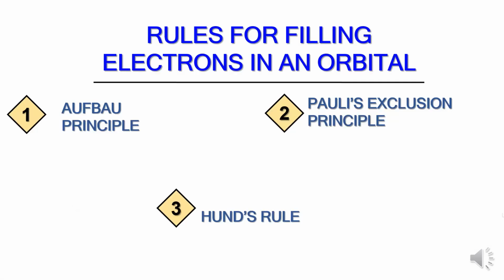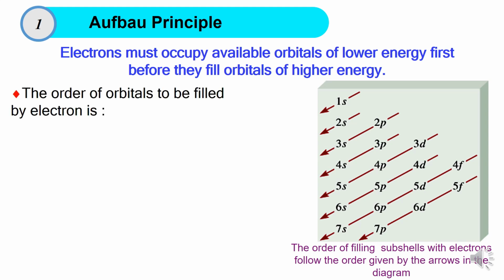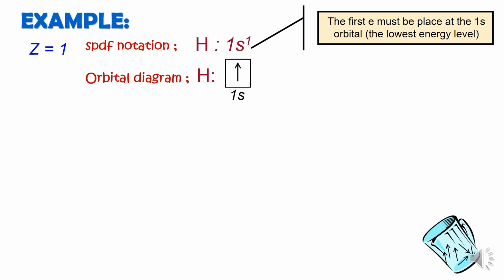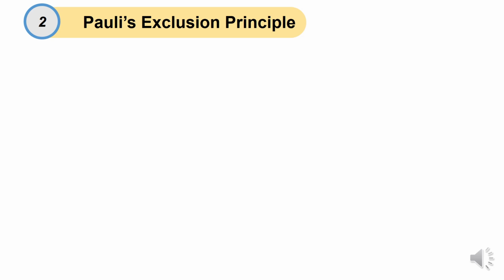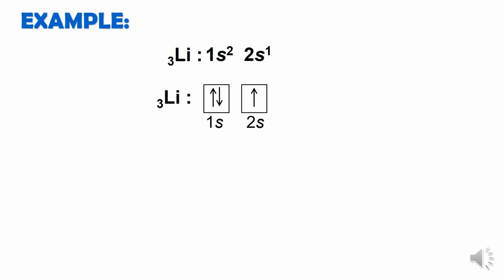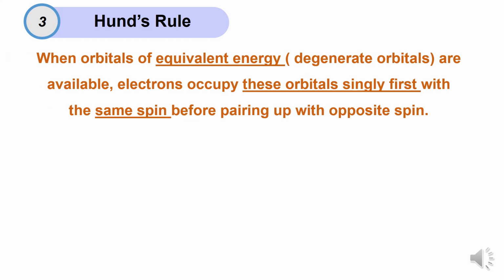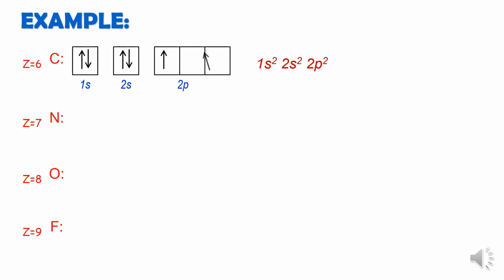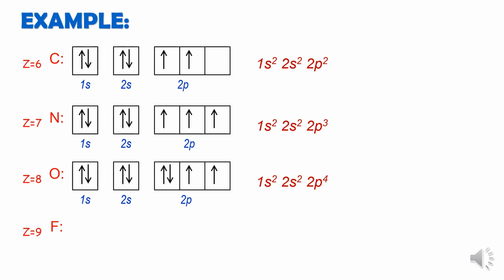2.3 Electronic Configuration Part 2